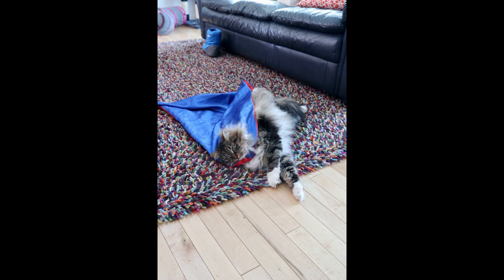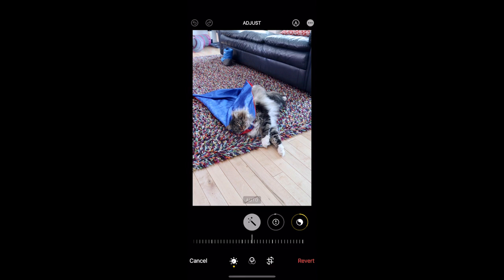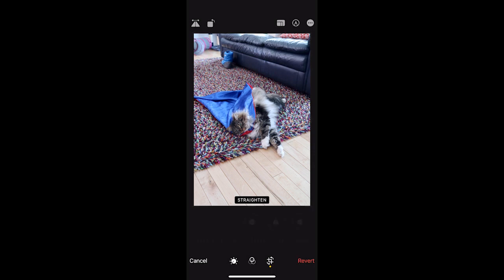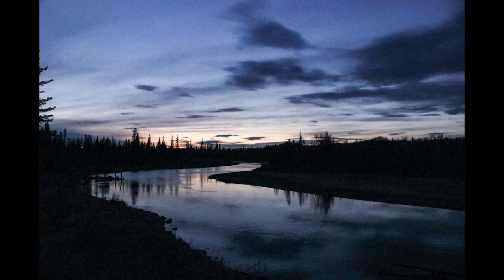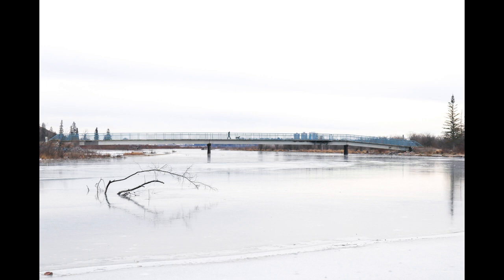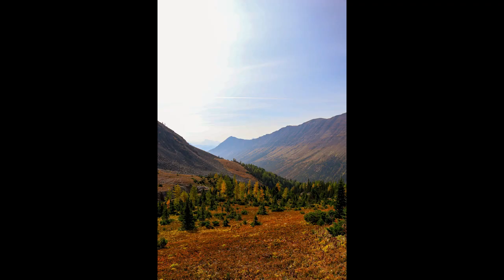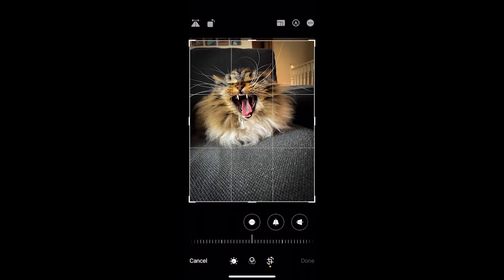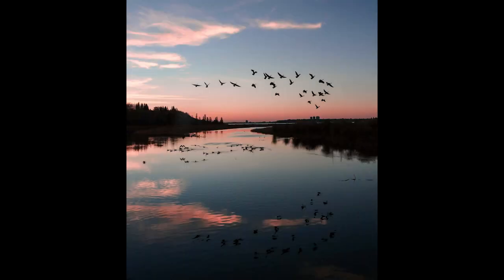The easiest way to improve your photos for free on your iPhone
Let's take a look at the easiest way to improve your photos on your iPhone.  It doesn't require any special gear or additional apps to download.

So what's the secret then?  Crop your photos

Cropping your photos takes less than a minute.  You can use the built in photo editor on you iPhone.

In the video we take a look at how to crop your photos, and some scenarios where cropping helps in a landscape perspective and a portrait perspective.